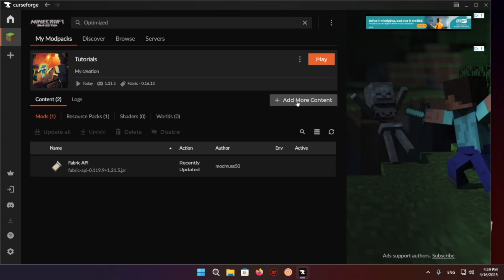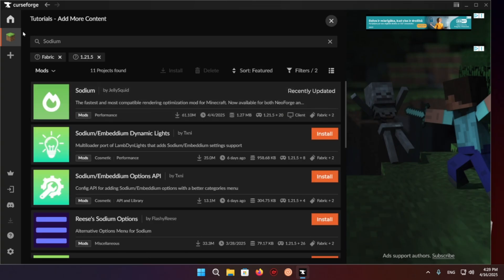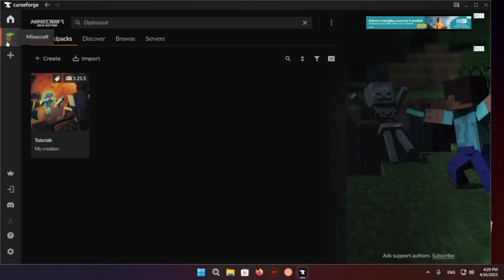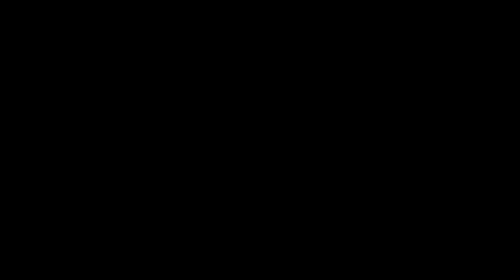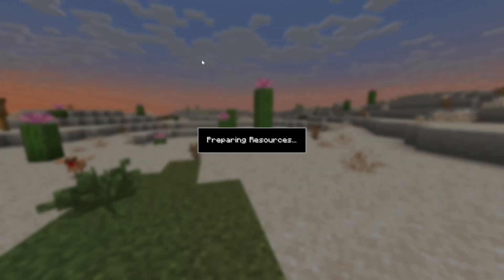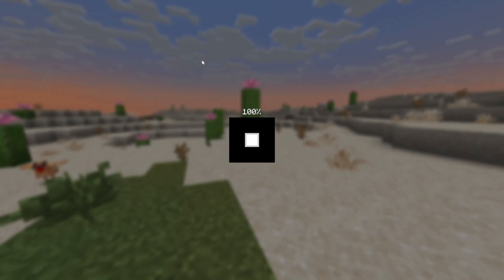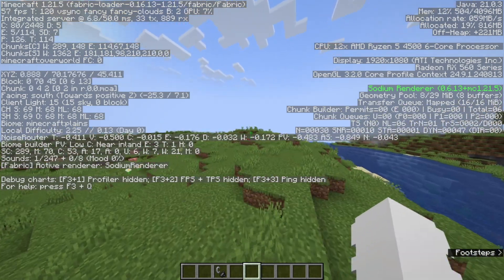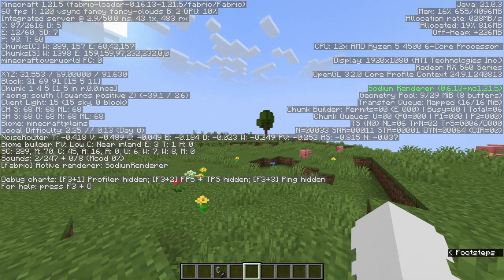How To Get Sodium On CurseForge For Minecraft 1.21.7 | CurseForge Tutorial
[ CurseForge Minecraft Categories ]
Minecraft CurseForge Sodium
Minecraft CurseForge Texture Pack
CurseForge Host Minecraft Server
Minecraft CurseForge Download
CurseForge How To Add Sodium
How To Get Sodium For Minecraft 1.21.7
How To Download & Install Sodium For Minecraft 1.21.7
How To Download CurseForge
Minecraft CurseForge Tutorial
How To Install CurseForge
How To Get CurseForge
CurseForge FPS Boost
CurseForge Download
Minecraft CurseForge
CurseForge Minecraft
CurseForge Bedwars
CurseForge Settings
CurseForge Shaders
CurseForge Hypixel
CurseForge Sodium
CurseForge Cracked
CurseForge 1.21.5
CurseForge 1.21.6
CurseForge 1.21.7
CurseForge Chase The Skies
CurseForge 2025
CurseForge 1.21
CurseForge

- Caveyn